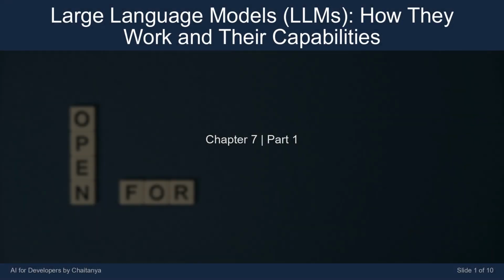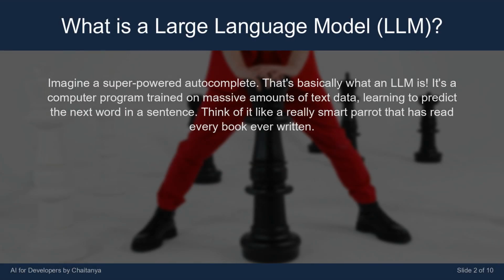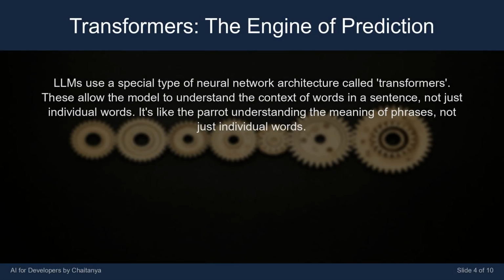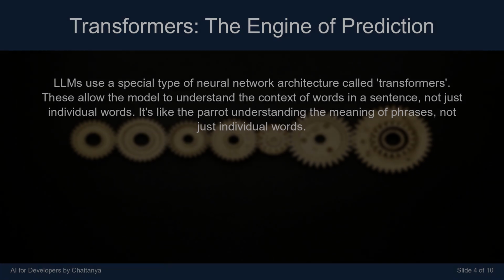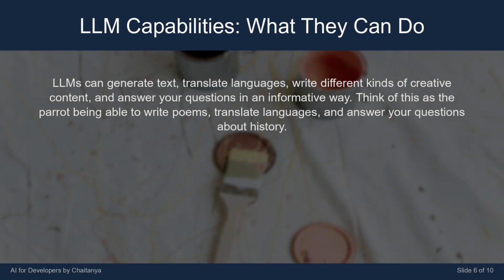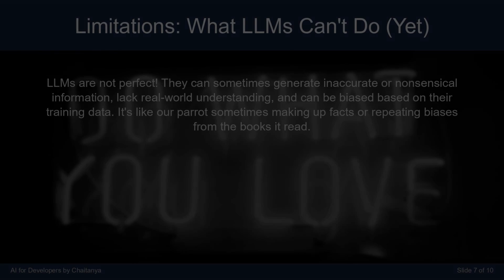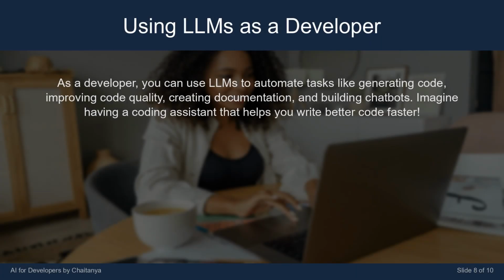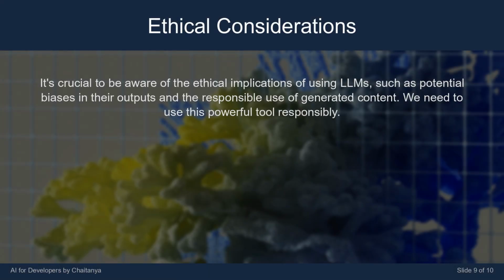Large Language Models (LLMs): How They Work and Their Capabilities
Today's Lesson: Large Language Models (LLMs):  How They Work and Their Capabilities